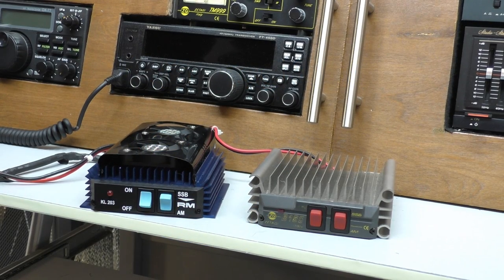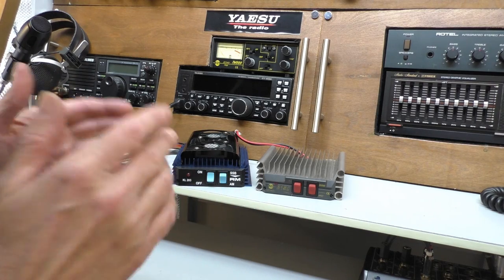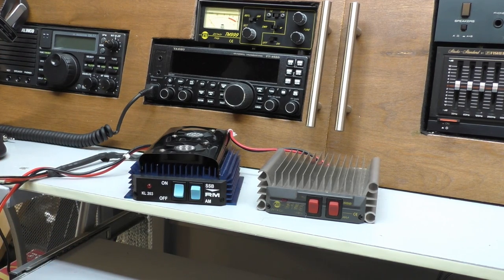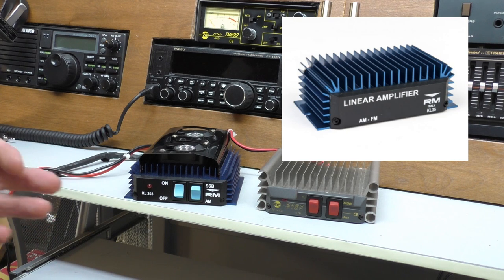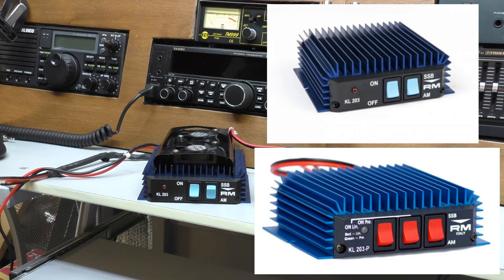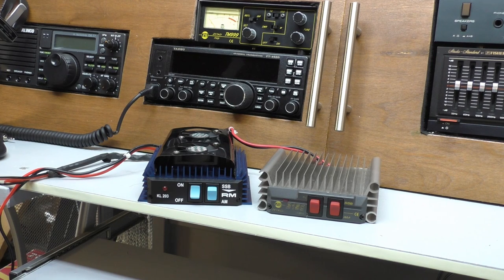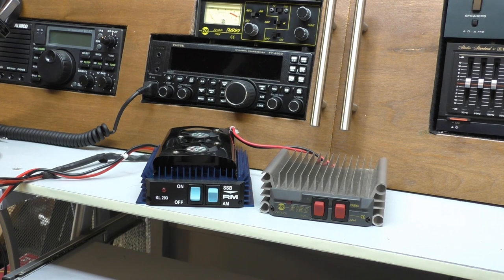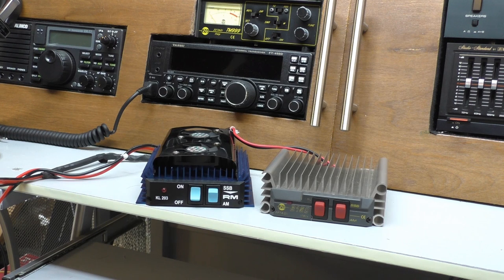CB Radio Beginners Guide. Part 6. CB LINEAR AMPLIFIERS / BURNERS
In this 6th video we look at different power CB AMPLIFIERS and the pro and cons of running power on CB radio. My advice is before you look at increasing your power output consider spending the money improving your antenna set up.  Also the large RF amps may cause interference with neighbours etc.  Something to consider before you click to buy.